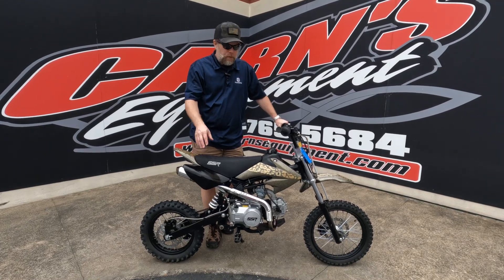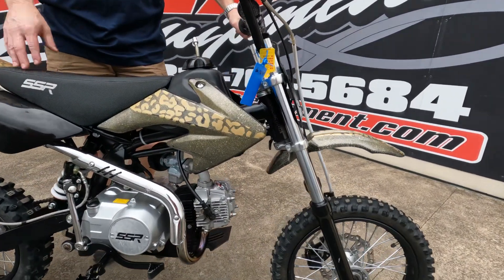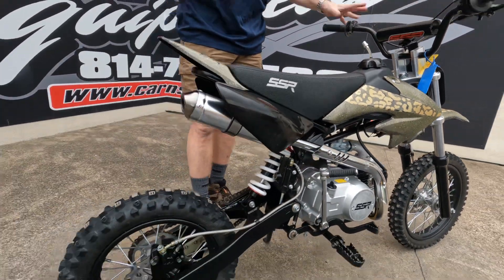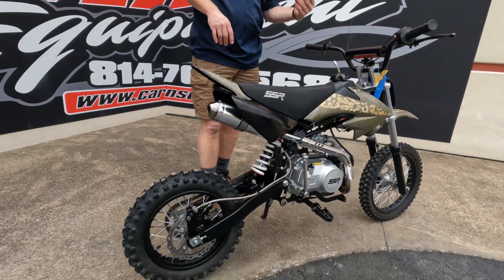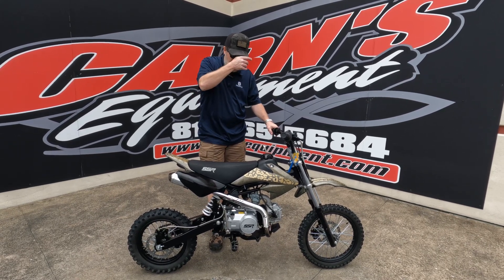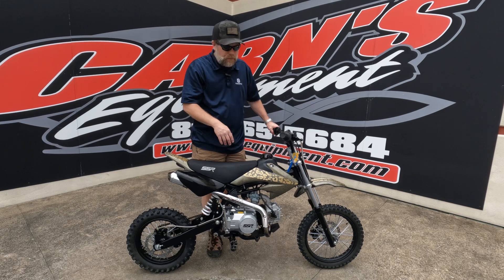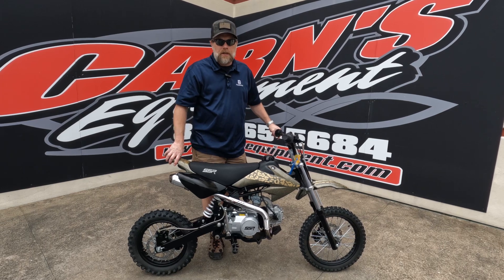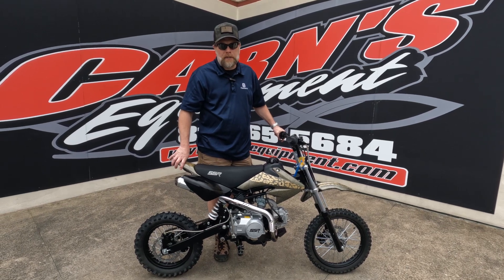USED 2021 SSR 125 Semi-Auto FOR SALE IN CLEARFIELD, PA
to view this USED 2021 SSR 125 Semi-Auto FOR SALE IN CLEARFIELD, PA.

Carns Powersports
Address: 14357 Clearfield Shawville Hwy, Clearfield, PA 16830

Description:
2021 SSR SR 125 SEMI

Check out this used INEXPENSIVE off-road pitbike! This bike has been very well taken care of and even added the aftermarket graphics to fit the previous owner's expertise! We also have the stock graphics in stock as well!

 ENGINE
  Engine Type YX™, Single Cylinder, 4 Stroke, Air Cooled
  Bore x Stroke 54 mm x 54 mm
  Rated Output 7.3 hp @ 7,500 rpm
  Fuel Supply Carburetor, 22 mm
  Ignition CDI
  Starter Kick
  Transmission 4-up Semi-automatic

Stop in and speak with Derek, Orin, Samantha or Kurt!